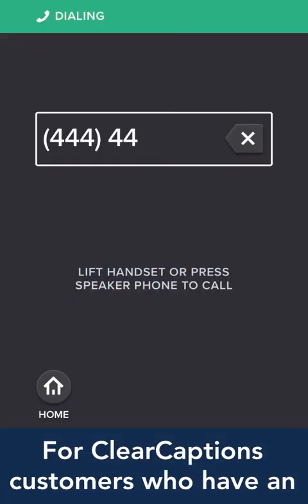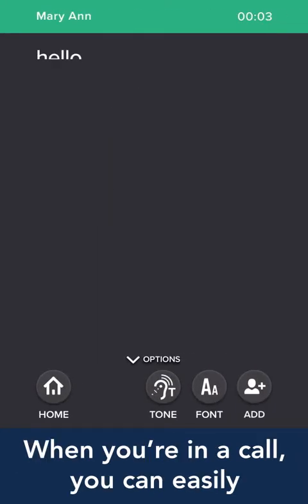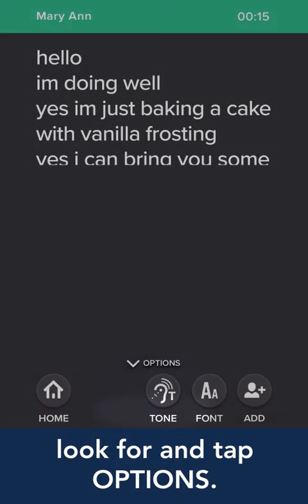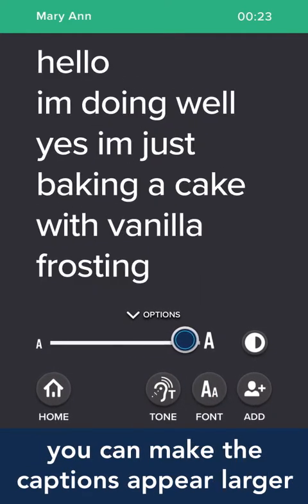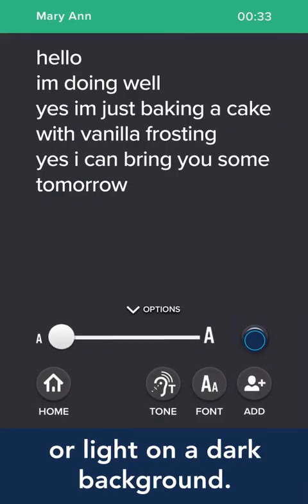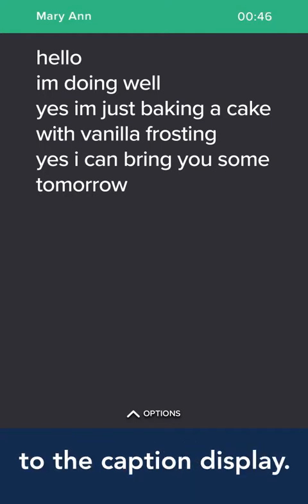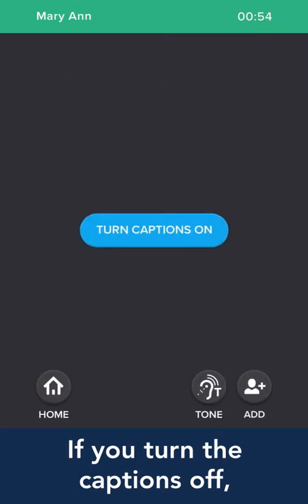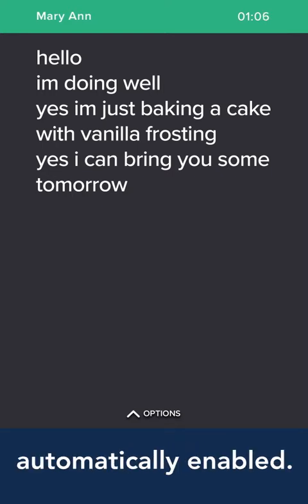ClearCaptions Blue - Using Captions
This video will show you how to use captions on your ClearCaptions Blue phone.